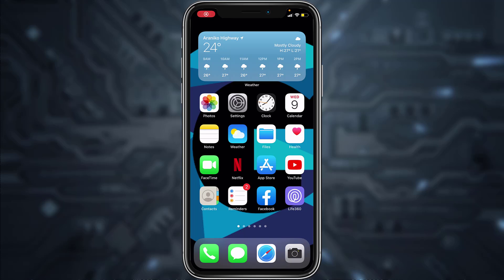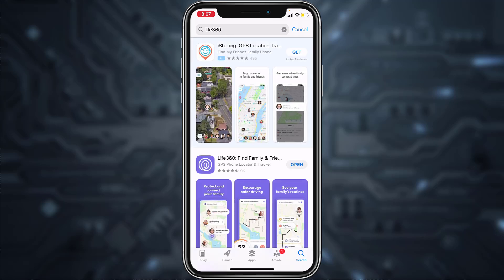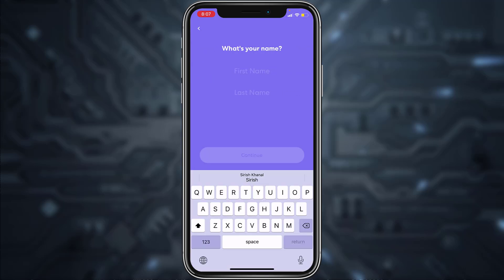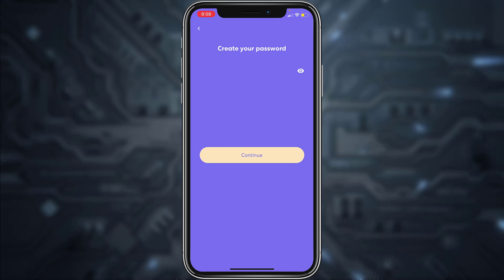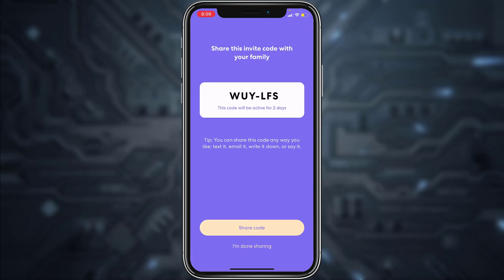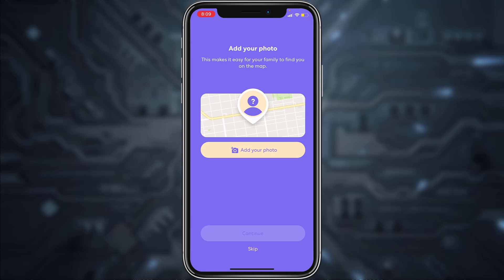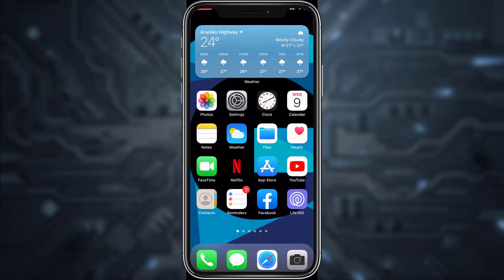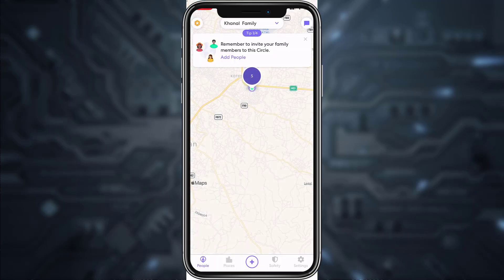Sign up Life360 | How to Create Life360 Account | 2021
In this tutorial video I will quickly guide you on how you can create Life360 account or profile.